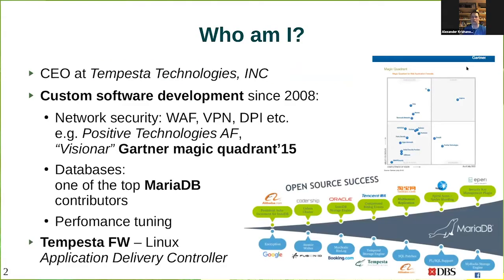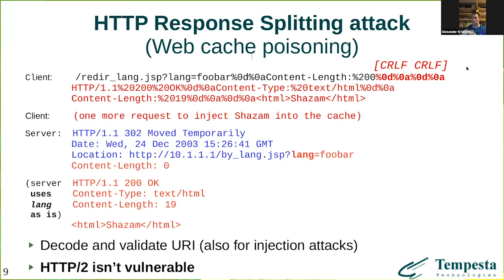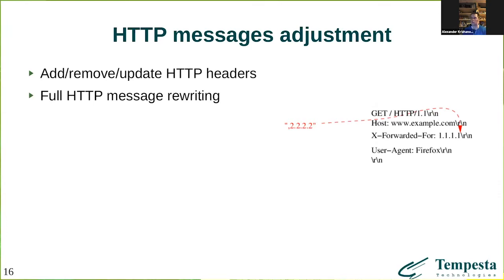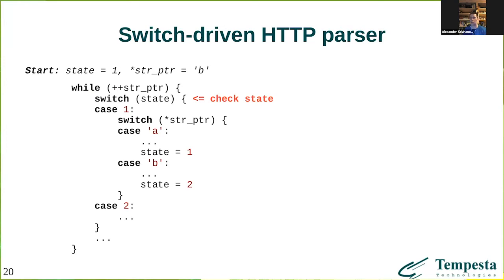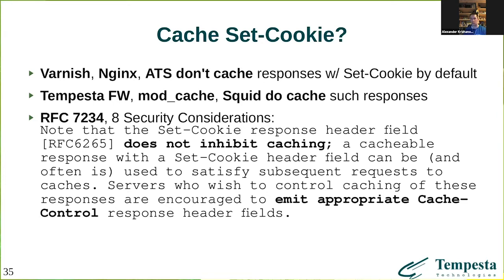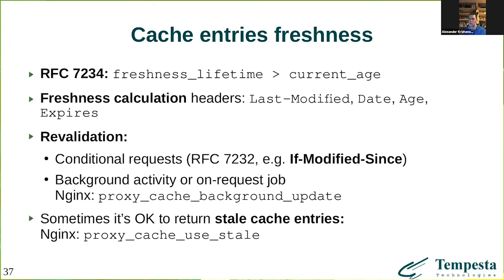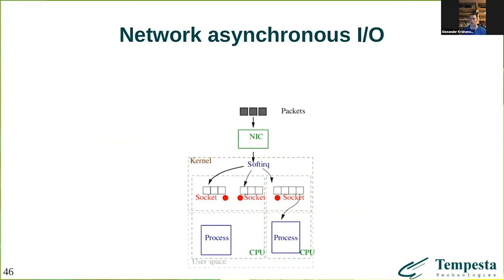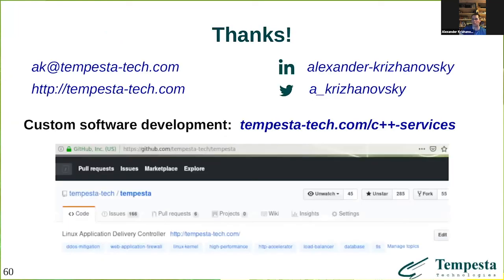Web Acceleration Mechanics - Alexander Krizhanovsky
Presented by: Alexander Krizhanovsky, Tempesta Technologies
Presented at All Things Open 2020 - Linux/Infrastructure Track

Abstract: You probably might easily count ten or more web accelerators and the list is constantly growing. Besides different features, the proxies vary significantly in their architecture, how do they interact with the operating system and implement various HTTP standards.

Understanding the architecture differences and internals of particular web accelerators helps to make the right decision which one fits better to your needs and to track down complex performance issues and anomalies.

This talk covers following topics on examples of Nginx, Varnish, Apache Traffic Server, HAProxy, H2O, and Tempesta FW:

* How client and backend server connections are managed;
* HTTP message queues and backend server connections failovering in HTTP standards and proxy implementations, and security implications;
* How HTTP/1.x, HTTP/2, and HTTP/3 (QUIC) decoders and parsers interact to each other;
* HPACK and QPACK compression from HTTP/2 and HTTP/3 (QUIC) and when it hurts performance;
* What and how HTTP allows to cache;
* Different caching architectures: mmap(), file cache, and a database;
* Network I/O and TLS optimizations available in some web accelerators and modern Linux kernels.